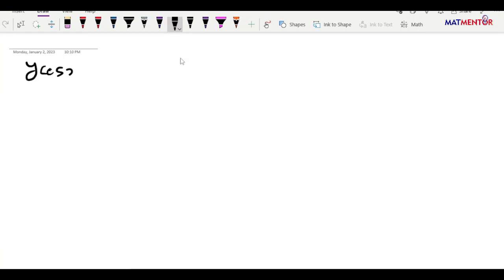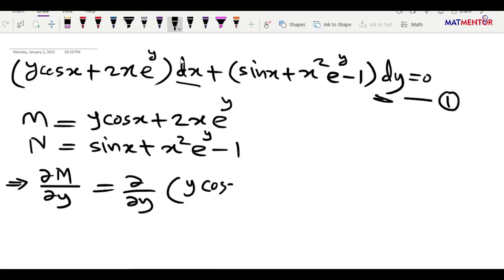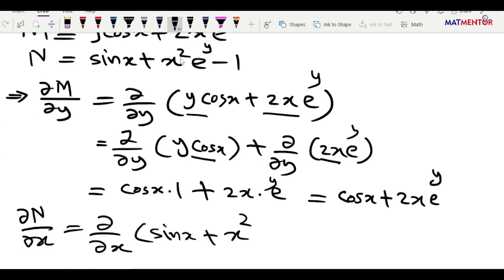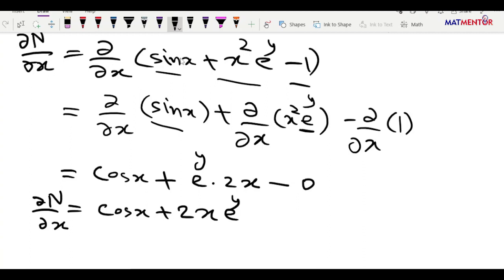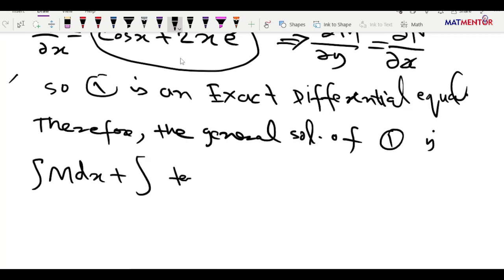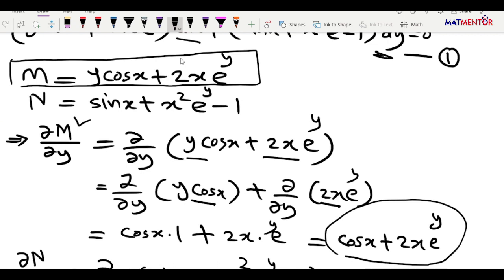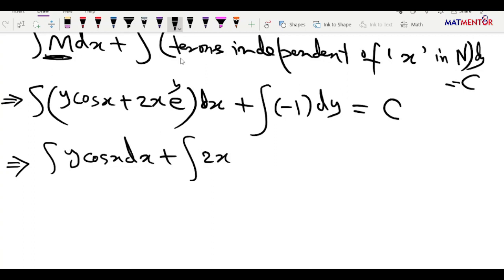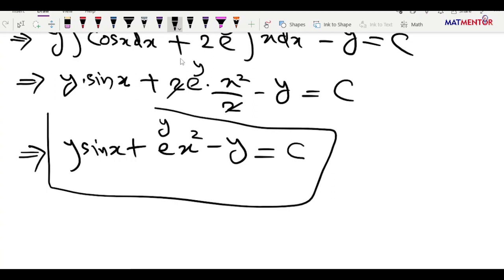Exact Differential Equation | Lecture 2/2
In this video, I will teach you how to solve an Exact differential equation. With a little bit of determination and the help of this video, you'll be solving exact differential equations like a pro in no time.